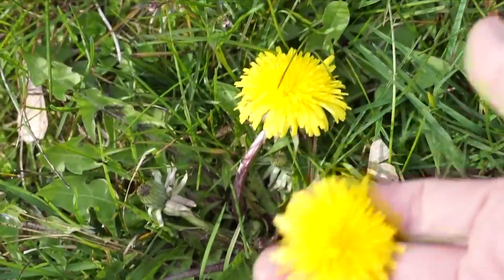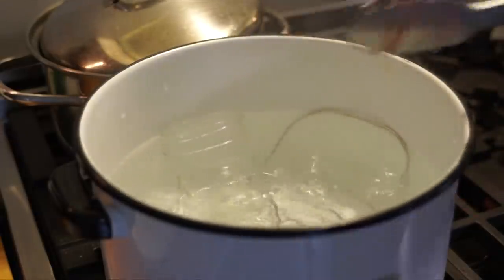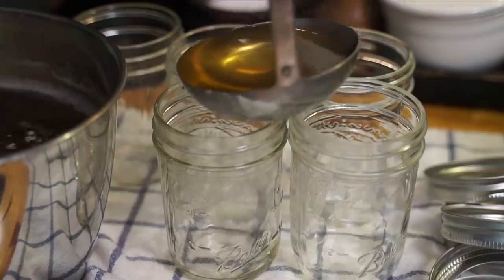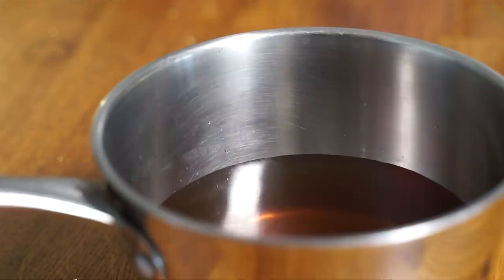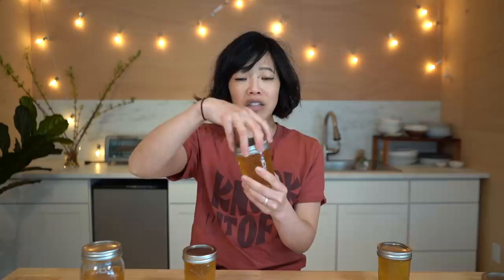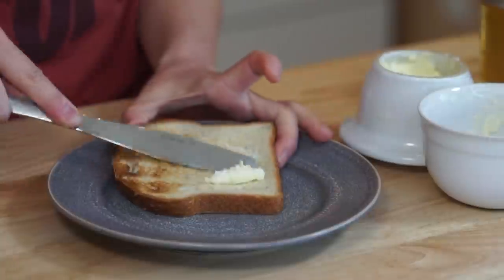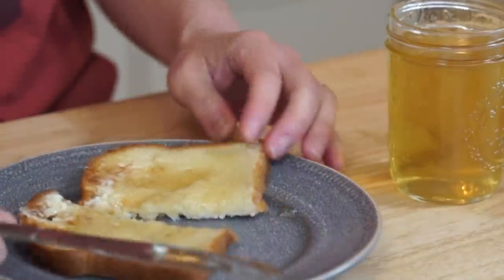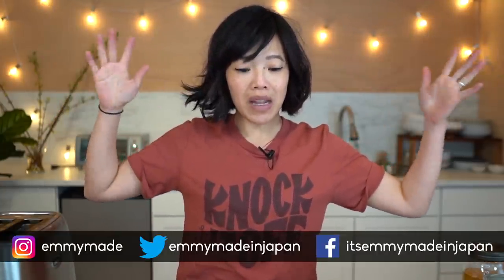Poor Man's Honey -- DANDELION JELLY Recipe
Here's how to take dandelion blossoms and make a sunny sweet jelly, or poor man's honey. 🍯

Dandelion Jelly
2 C. dandelion petals
4 C. water
2 T. fresh lemon juice
1 box of pectin
4 C. sugar

You've made it to the end -- welcome!  Comment: "Toast is good."